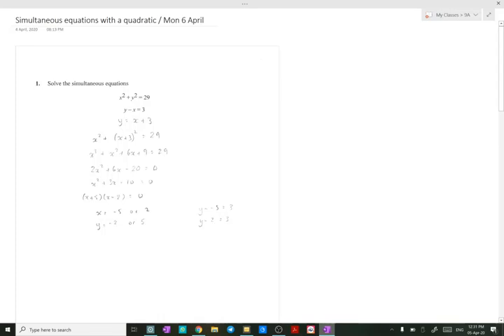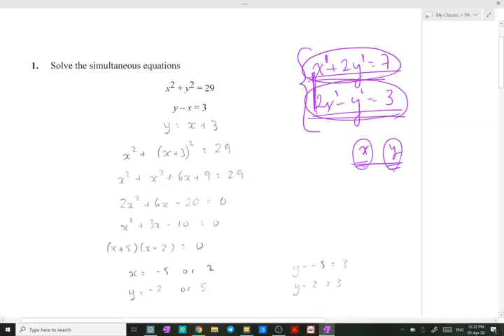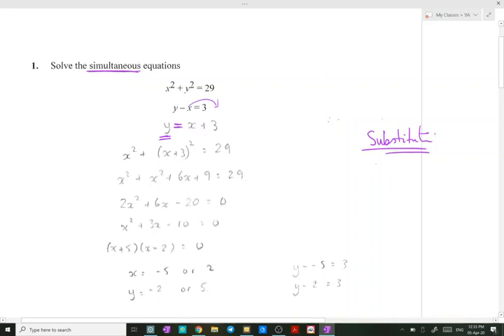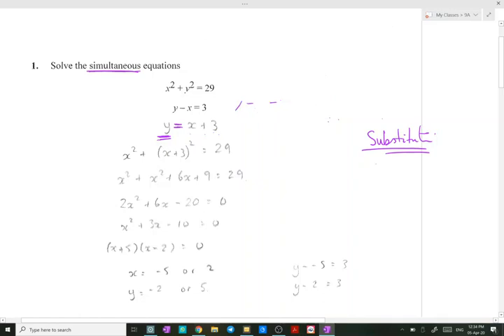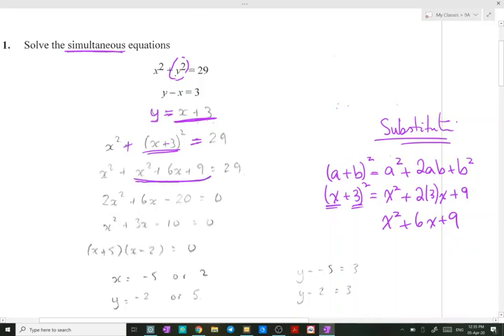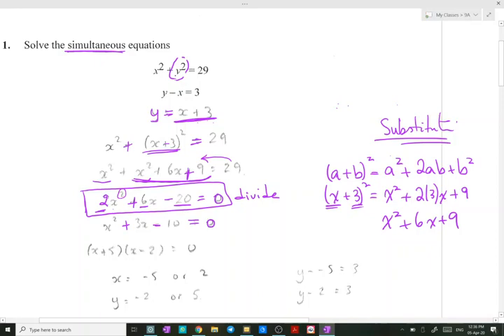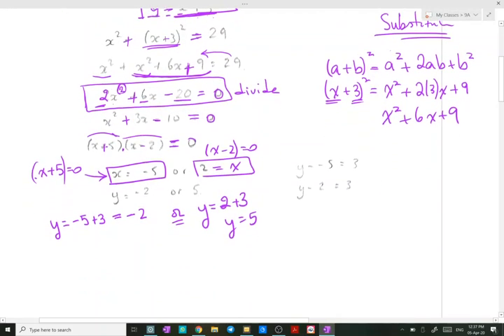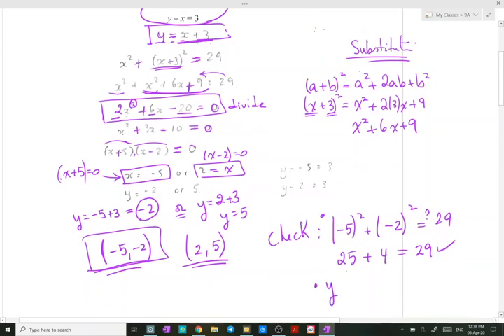Simultaneous equations with a quadratic 0 1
Explanation of how to solve simultaneous equations with one of them is of degree 2.